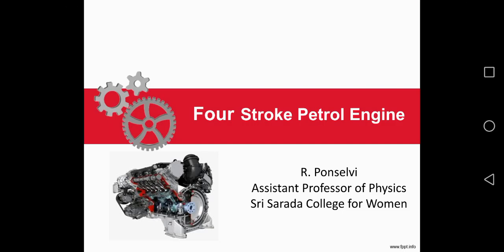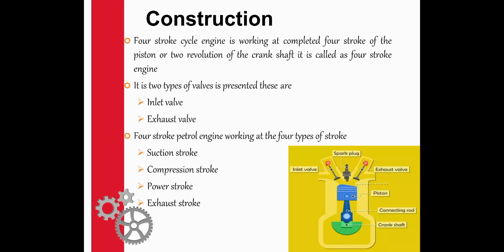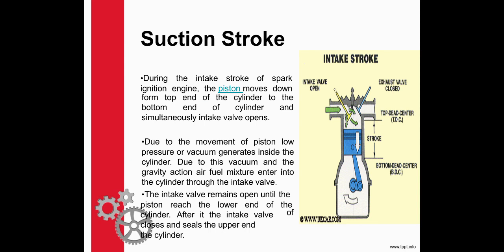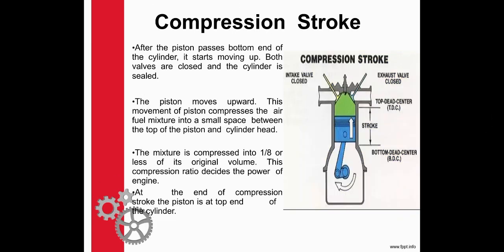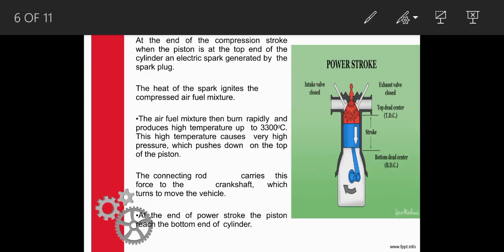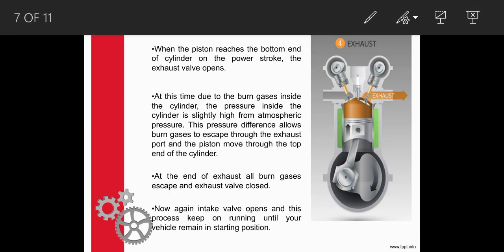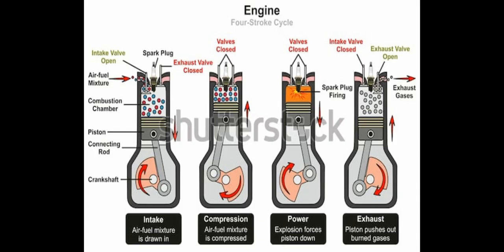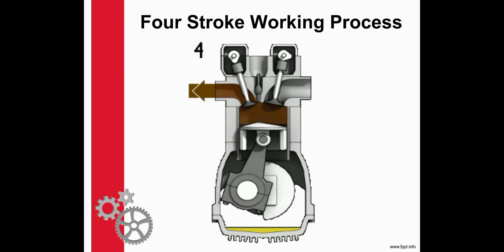Four stroke Petrol/Otto engine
This vedio is about four stroke Otto/Petrol Engine
Here i have attached the PDF and PPt content link